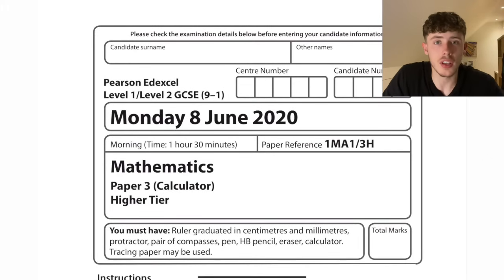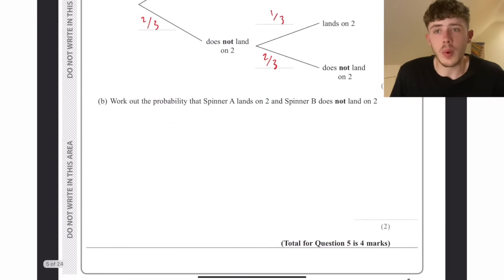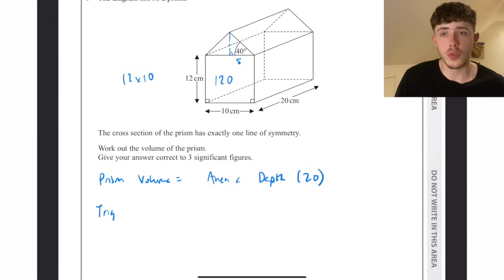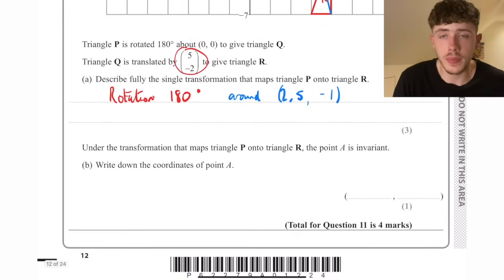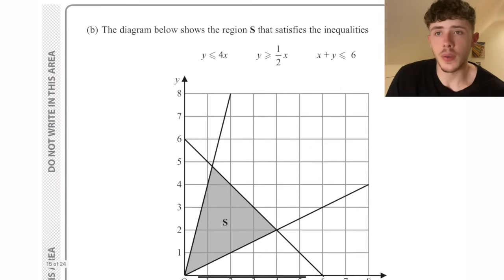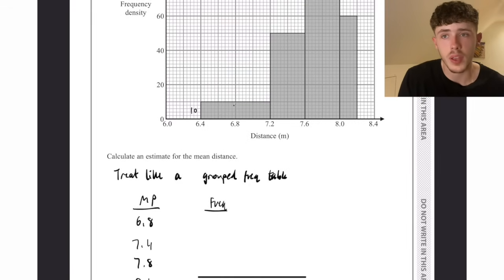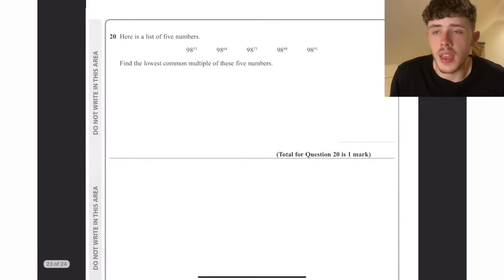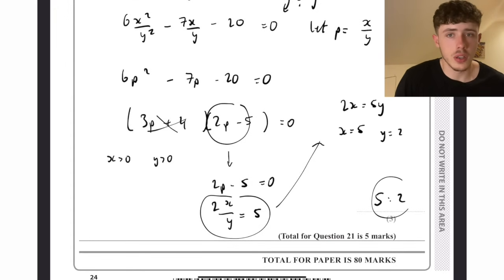GCSE Maths Edexcel Paper 3 Higher in 20 Minutes!| How to get a Grade 9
GCSE Maths Edexcel Paper 3 Higher | How to get a Grade 9

In this video I complete a GCSE Maths Higher Edexcel past paper in under 20 mins so you can revise more effectively!